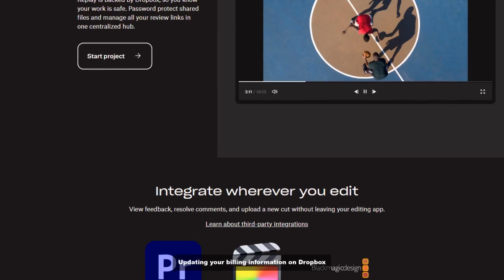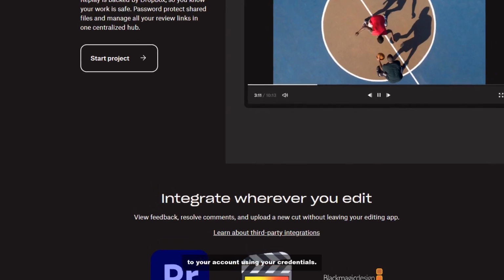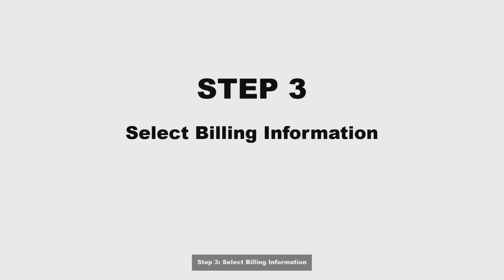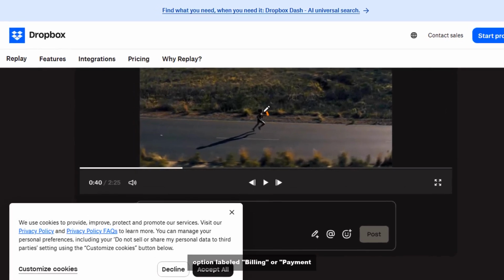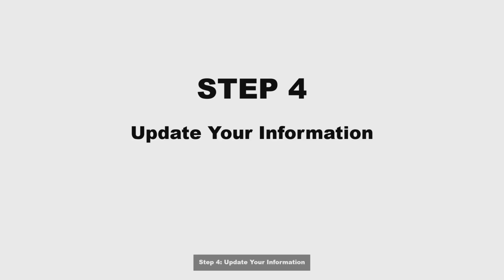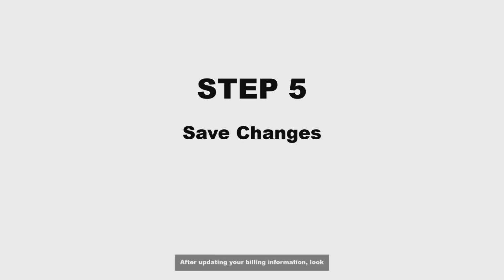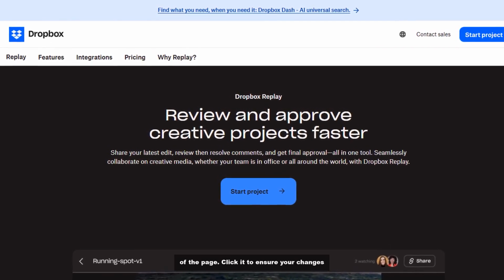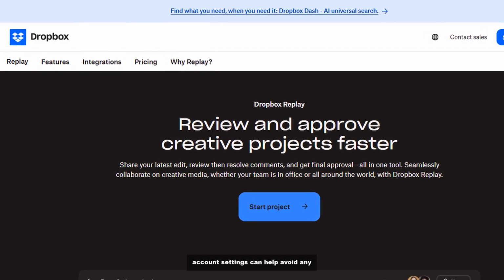How To Update Your Billing Info On Dropbox Replay 2026 (SIMPLE GUIDE)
In this video, we will show you how to update your billing info on Dropbox Replay 2026 with this simple guide. Whether you're looking to change your payment method or update your subscription details, we've got you covered.